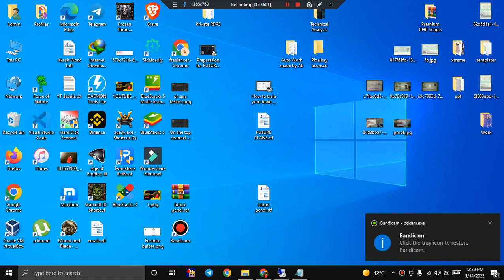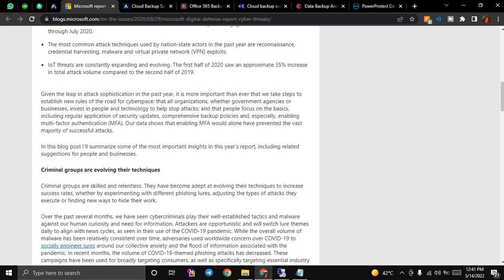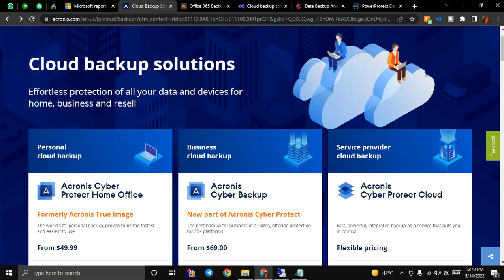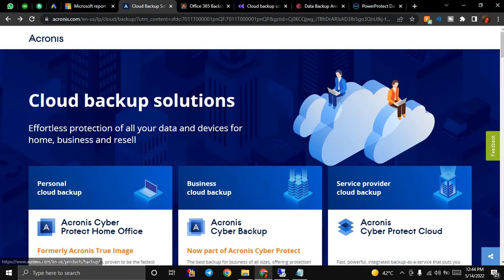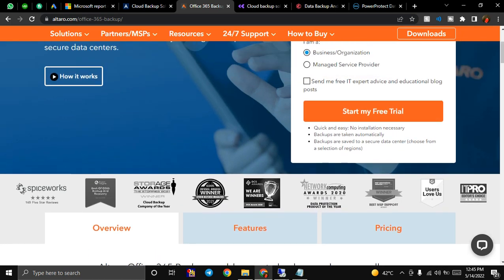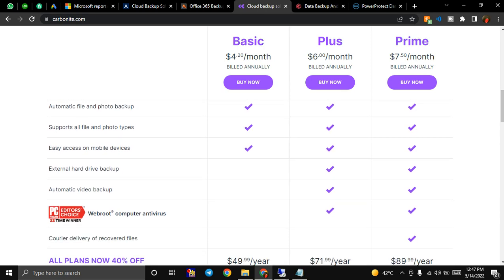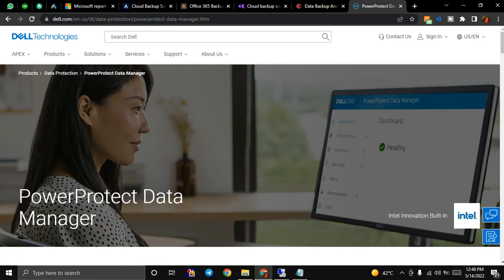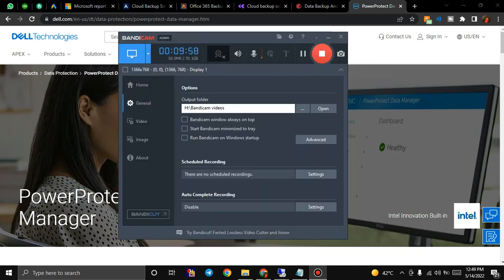Top 5 backup solutions for office 365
Hey Guys in this video we will discuss about 5 backup solutions for office 365 or you can say will discuss about Microsoft 365 backup solutions. Here are the links that were used in the videos

00:00 INTRO
01:00 Microsoft 365 backup solutions
02:30  ACRONIS backup solutions for office 365
02:50 Report of data loss
05:20 ALTARO  office 365 backup solutions
06:15 CARBONITE M365 office 365 backup solution
07:38 Commonvault  backup solution  for office 365
08:20 DELL TECHNOLOGIES Power protects Data
09:30 THE END

backup solutions for office 365
office 365 backup solutions,
backup solution for office 365
office 365
Backup Solutions
Backup solutions office 365
office 365 Backup solution